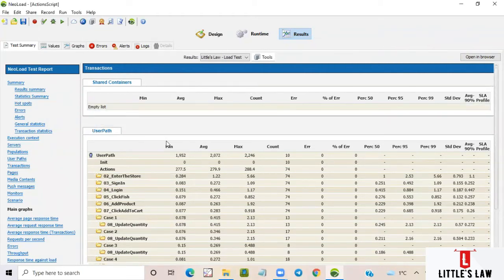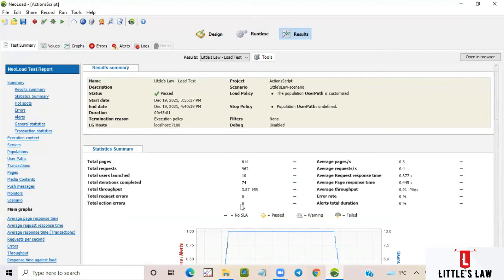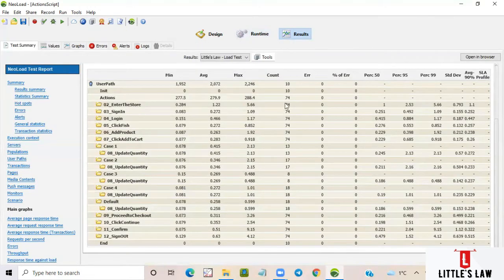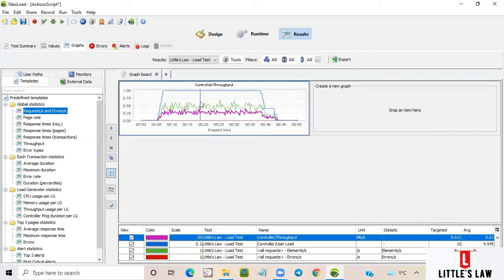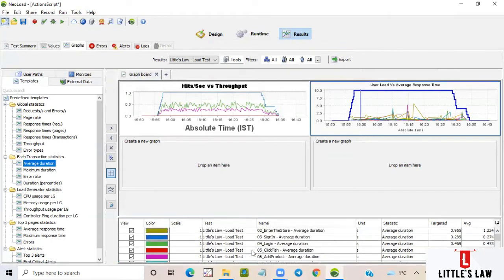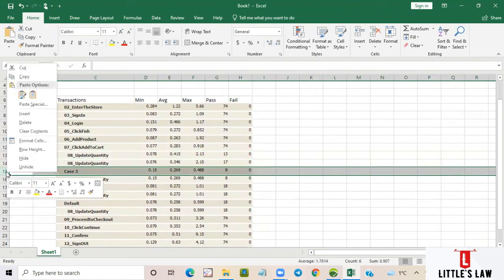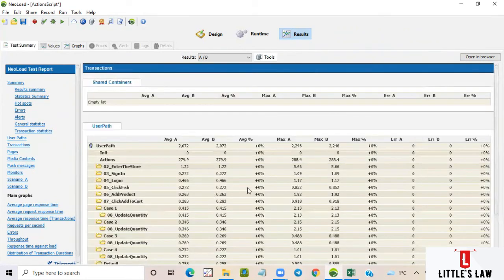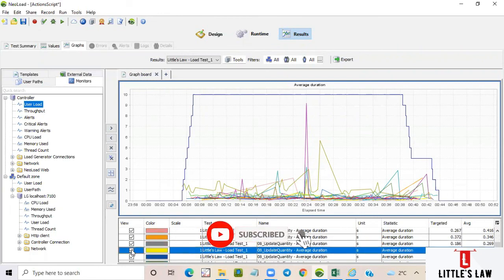What and How to extract metrics from Results Tab in Neoload effectively | Neoload step by step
In this video, I have demonstrated on how to extract data from the report section in Neoload.
How to import/export data from Results tab
How to create comparison report using Results section.
How to create graphs in the Reports part